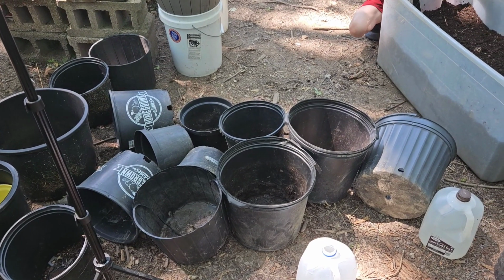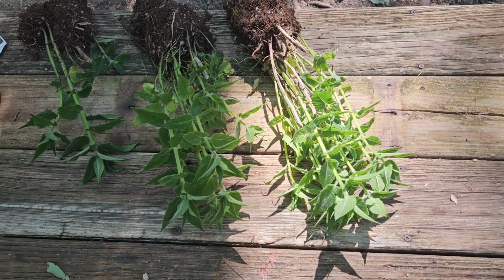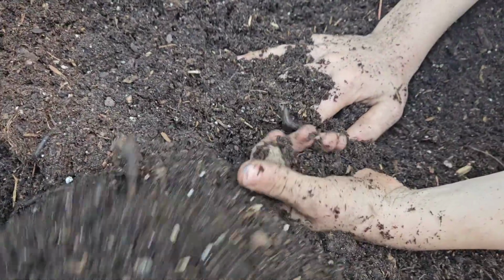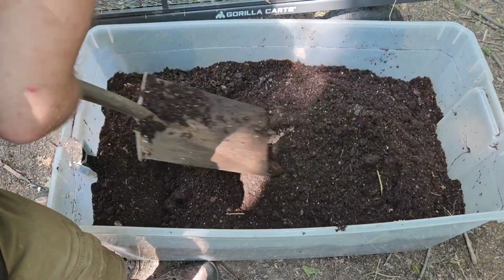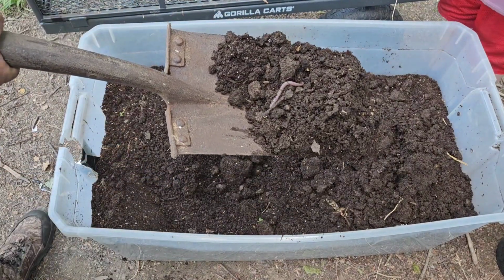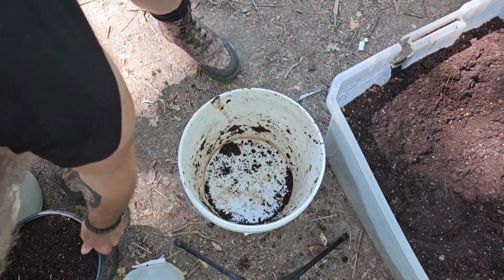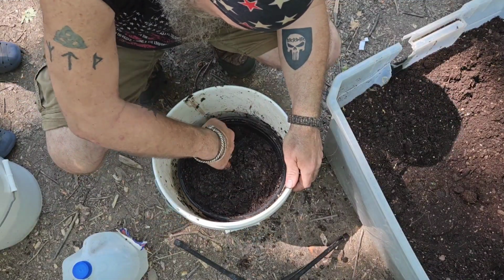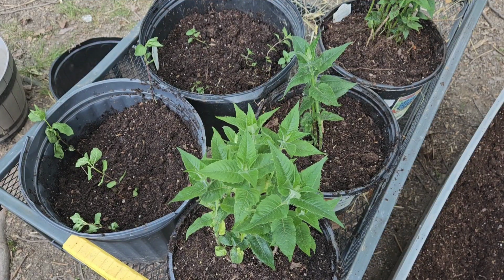Freshening Up Container Soil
Revitalize and reuse the dirt from your containers. With a bit of a boost, your soil will be replenished and ready for the new season ahead. I don't add fertilizers or any chemicals to any of my soil. Everything we use is 100% organic. Composting is very important - every little organic scrap that you have can be added to your compost pile - along with manure, cuttings, branches, etc. Use soil from the land, sand from the river, organic material from the forest - everything you need can be collected or foraged.